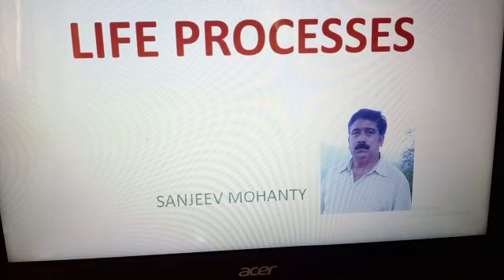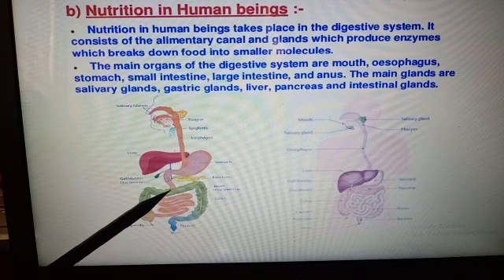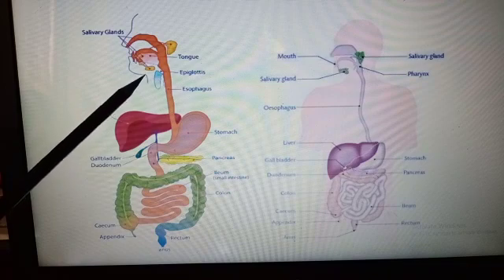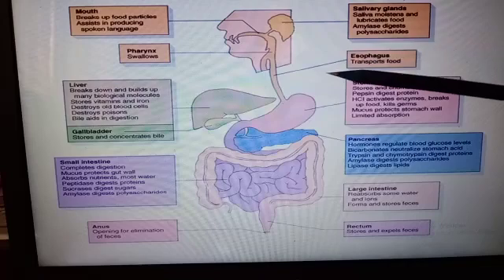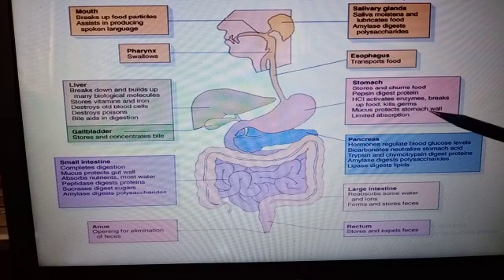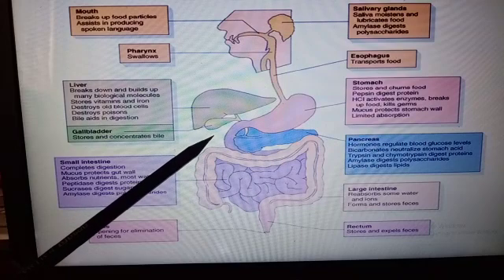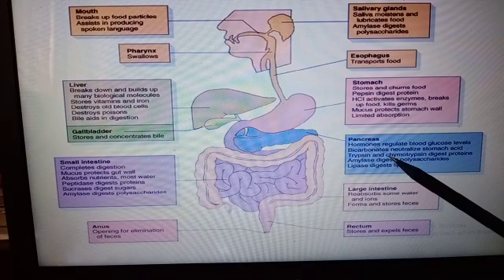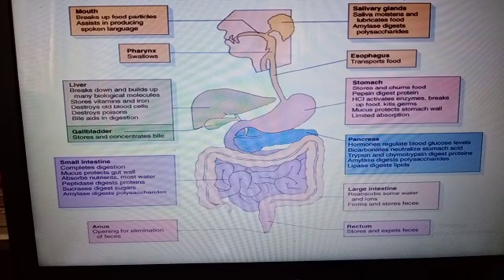STD X Science Life Processes Mr Sanjeev